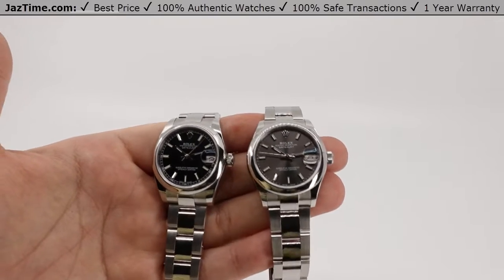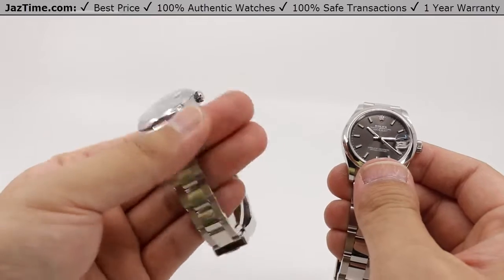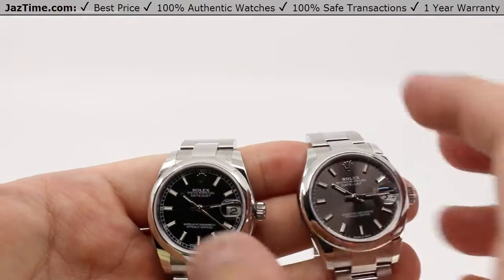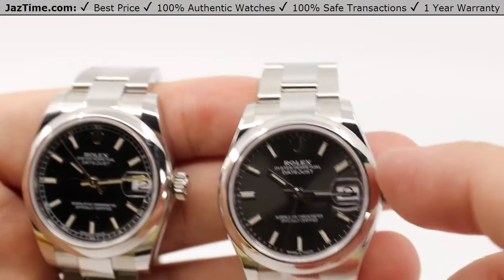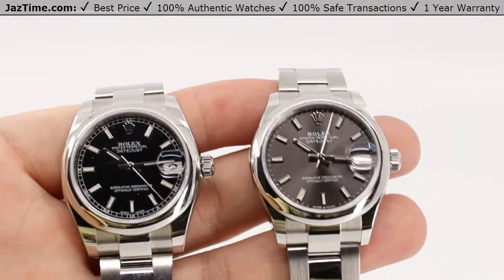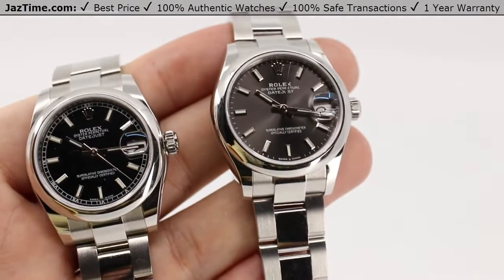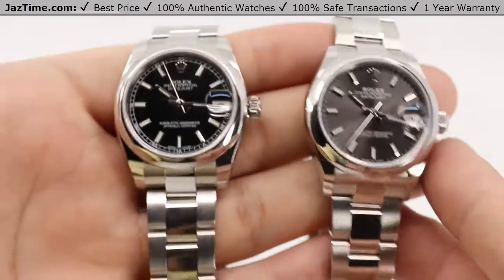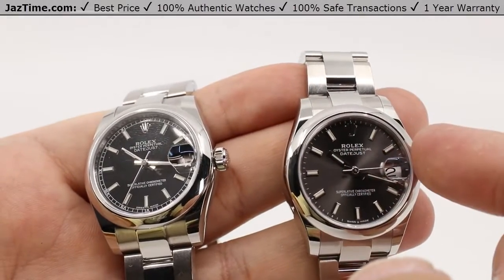▶ Datejust 31 COMPARISONS - Old vs. New (178240 vs 278240)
↪ Hands on COMPARISON of the 178240 Rolex Datejust 31, with Black Index Dial,  Smooth Domed Bezel, Oyster Bracelet, versus 278240 Rolex Datejust 31, Dark Grey Index Dial, Domed Bezel, Oyster Bracelet. Check out this watch and more at Jaztime.com!